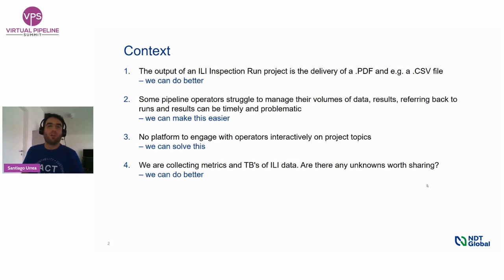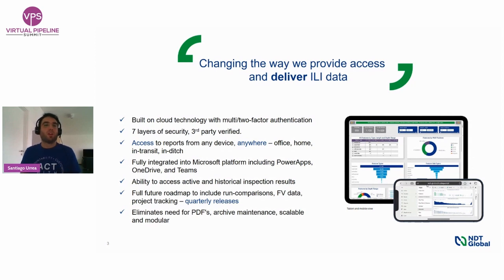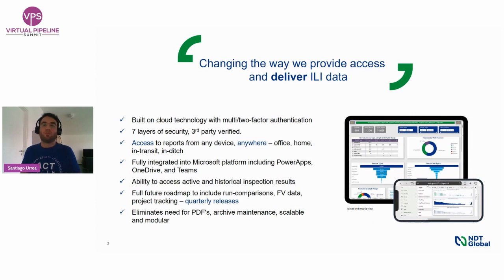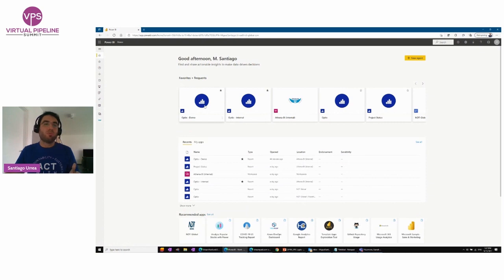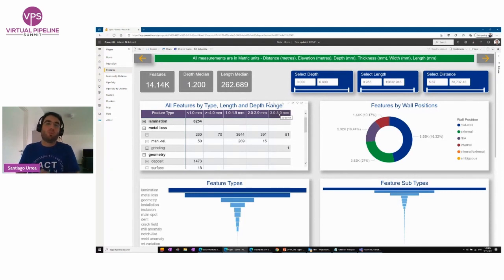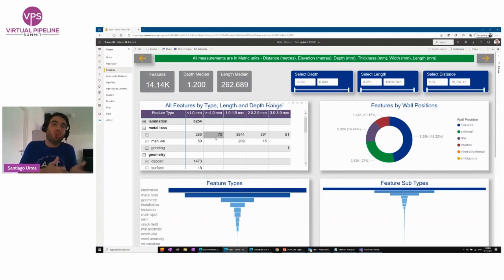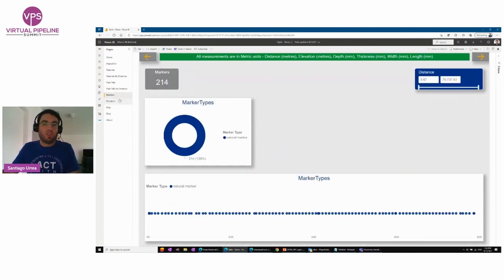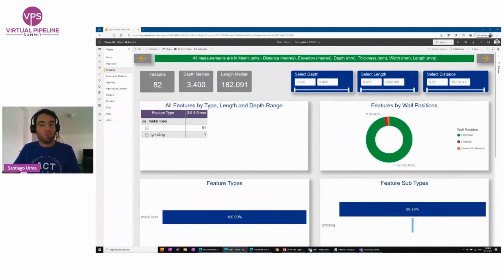OPTIX Data Visualization and Insights Platform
Santiago Urrea
Head of Integrity & Field Verification Services, NDT Global, Germany

Latest Developments and Technical Excellence for the International Pipeline Community ► Pipeline Technology Journal

Distribution without prior consent of the EITEP Institute prohibited